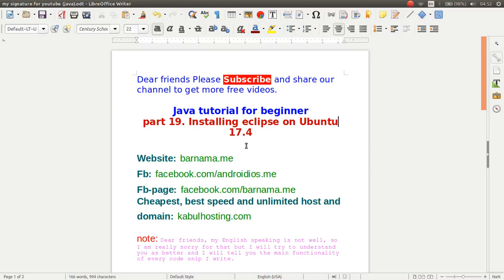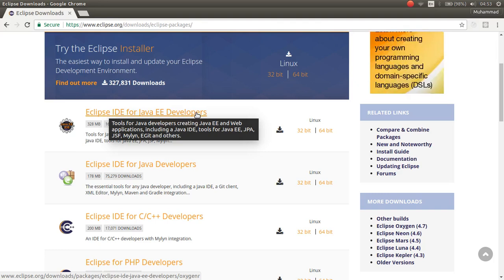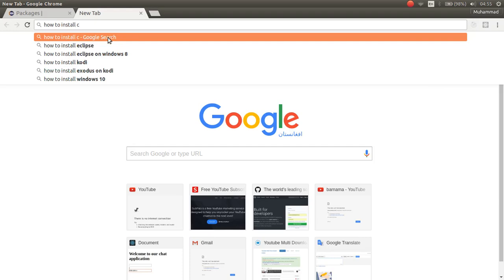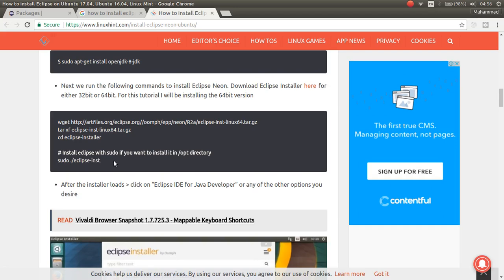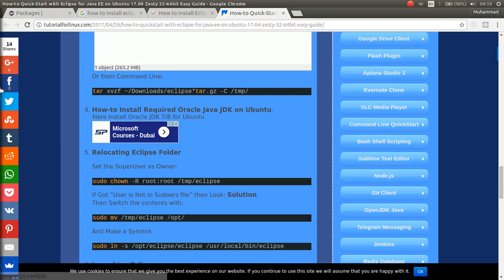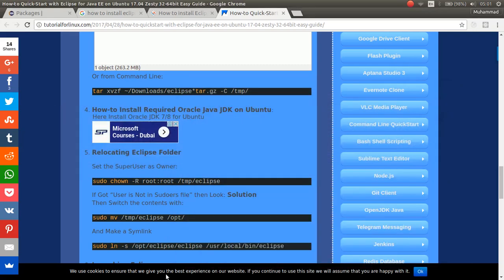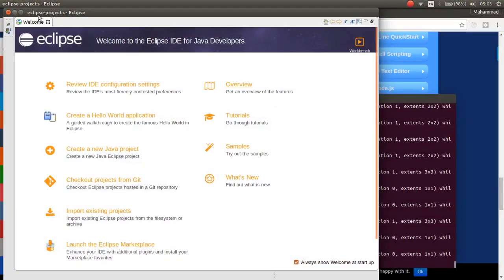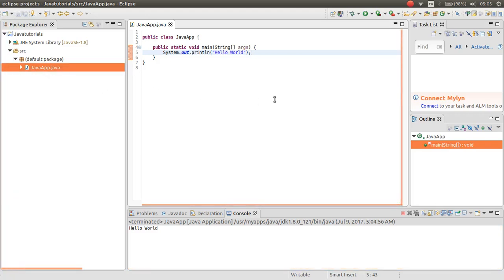java tutorial for beginner part 19 installing eclipse on ubuntu 17 4